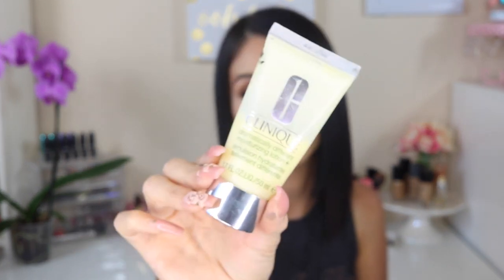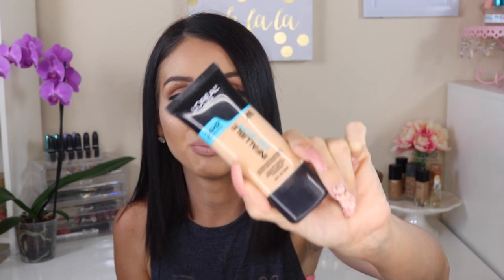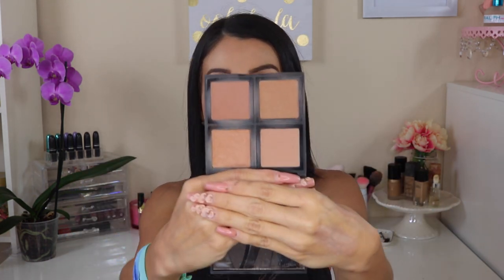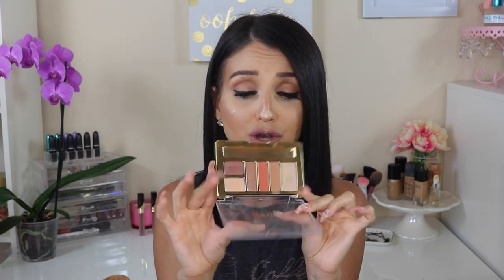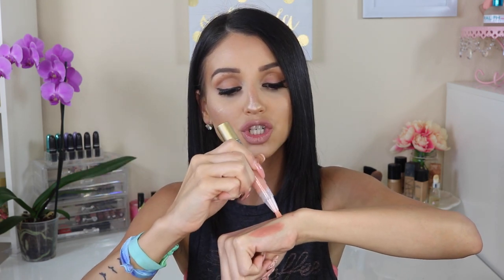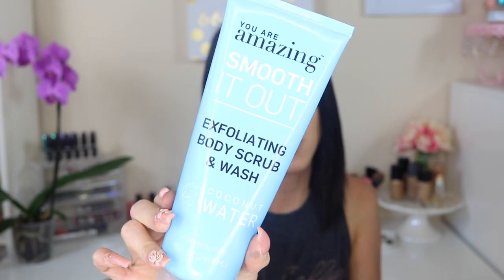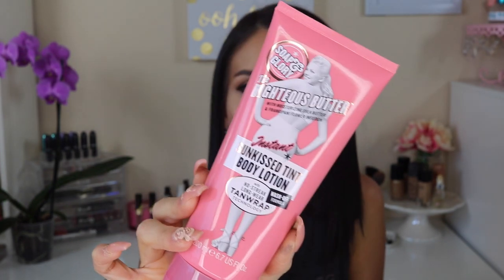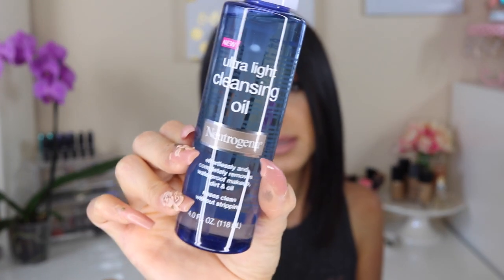These Products are BOMB ⎮Summer Edition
ItsFr4nny

Clinique Lip Scrub & Balm Pots
Clinique Dramatically Different Moisturizer
L' Oreal Infallible Pro Glow Foundation 205
Wet n Wild Multiglow Stick "Marigold Round"
Colourpop Super Schok Cheek "Stole the Show"
Elf Bronzing Palette
Milani Everyday Day Eyes "Earthy Elements"
NYX Soft Matte Lip Creme "London"
Kylie Jenner Metallic Lipstick in "HEIR"
LipLand Amerzy Collection "Rezy"
Mally Beauty  High Shine Liquid Lipstick "Starburst"
You Are Amazing Exfoliating Body Scrub & Wash "Coconut Water"
REDKEN Texturize Sea Salt Spray
Soap & Glory Sun kissed Tint Body Lotion
Derma E Purifying 2-1 Charcoal Mask
Neutrogena Ultra Light Cleansing Oil